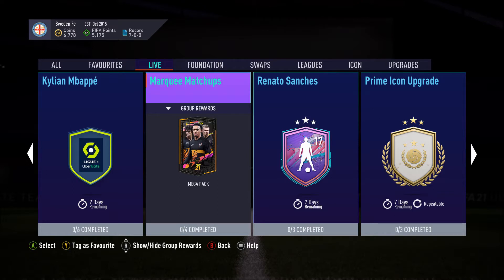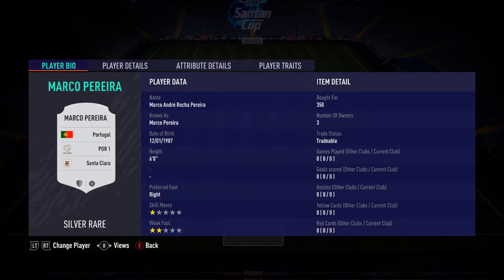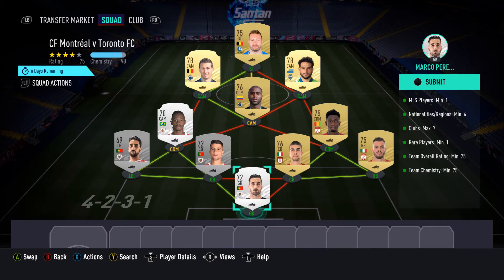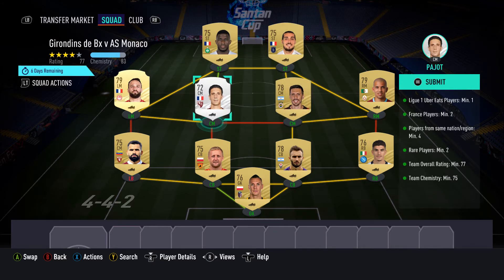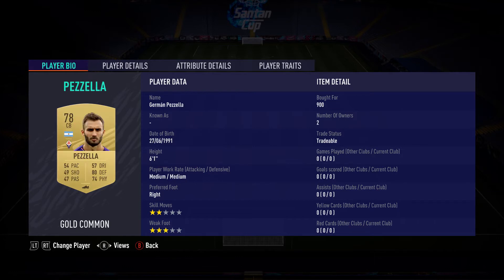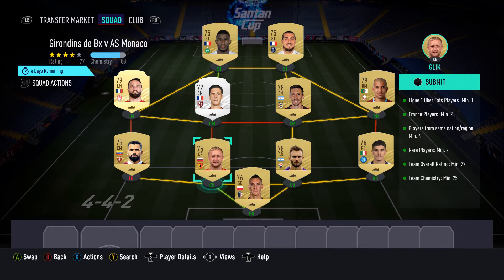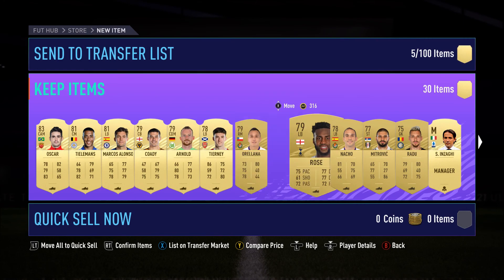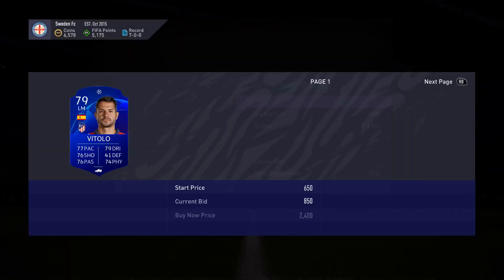Marquee Matchups Weekly Sbc Completed (Cheap - No Loyalty)